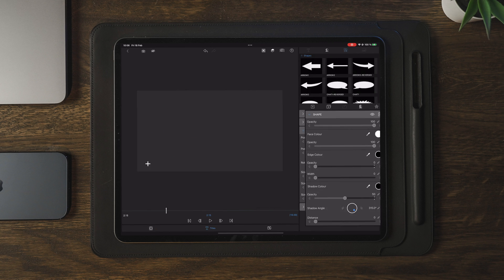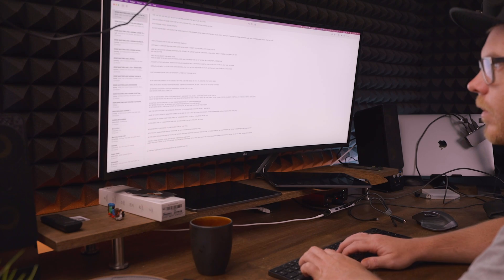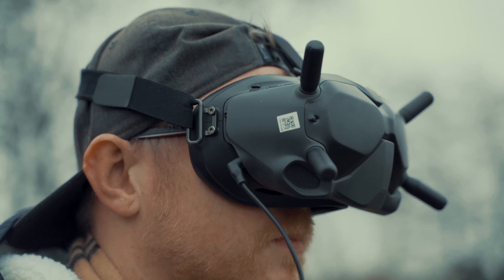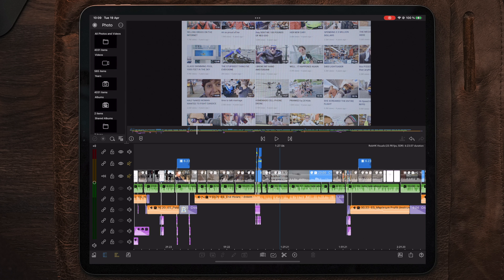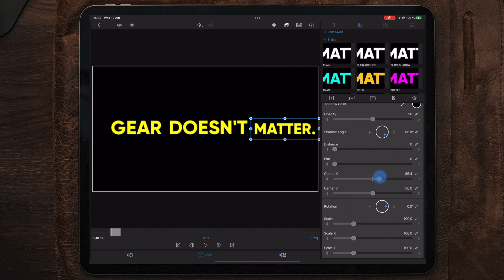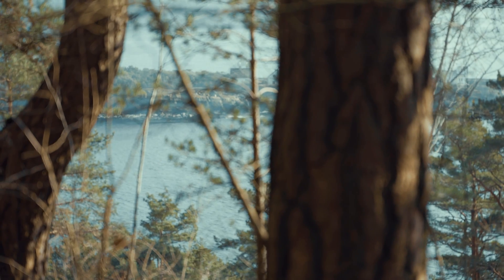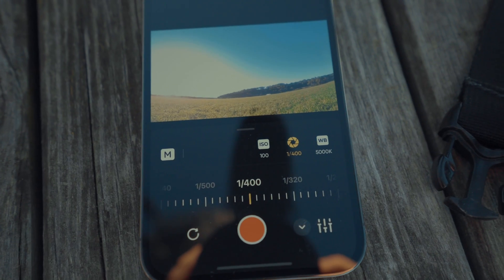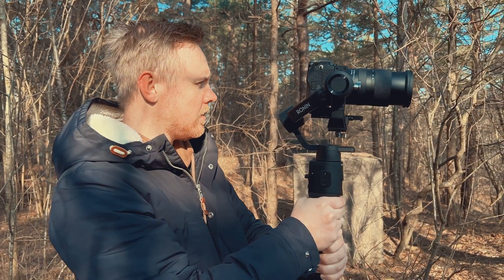RobHK Visuals 2023 / Lumafusion Masterclass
RobHK Visuals | A LumaFusion Masterclass For Beginner To Pro

-Over 7+ Hours of Training
-All Essential Course Assets Included
-In Depth Video Editing & Explaination
-Beginner Friendly & No Prior Experience Necessary
-Learn LumaFusion From The Ground Up
-Deep Key Frame Learning
-Downloadable Project Files
-Learn How To Make Sound Design
-Media Management & Linking
-Get A Peak Inside How RobHK Is Making His Custom Presets
-Exclusive Access To Discord Server For Live Support
-Complete The Course At Your Own Speed

2nd iPad
3rd iPad

ACTION CAMERA :

GIMBALS///
Main Gimbal
2nd Gimbal